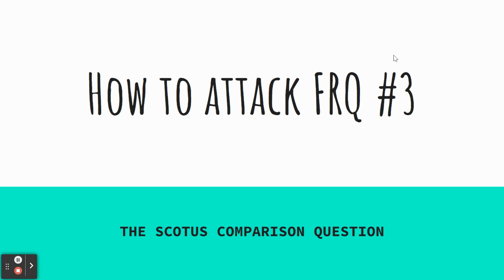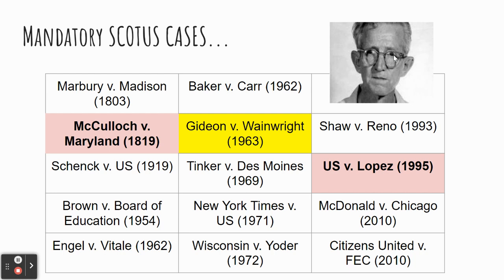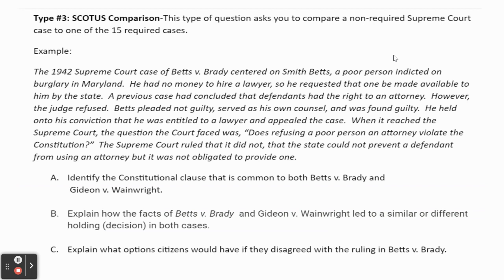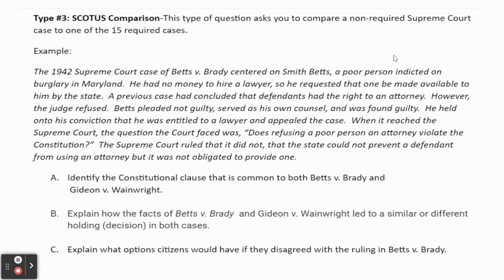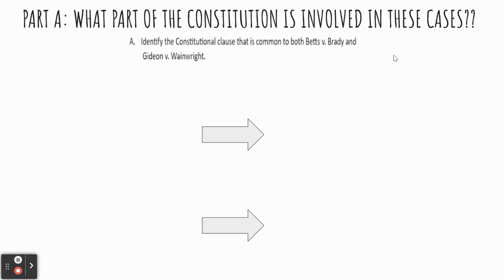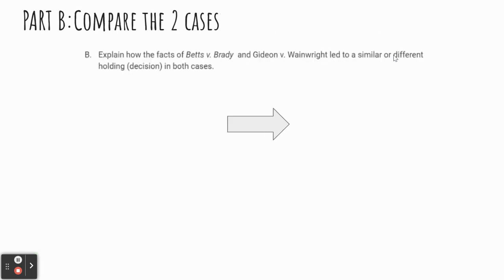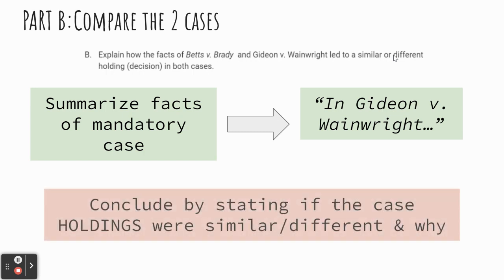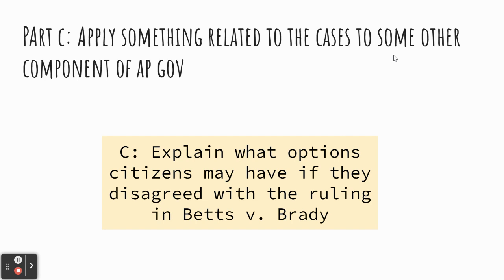AP: How to Write The Supreme Court Comparison FRQ